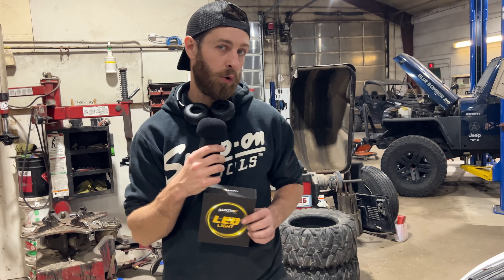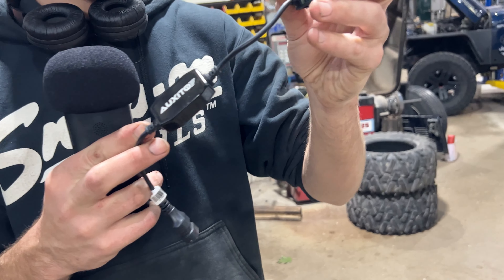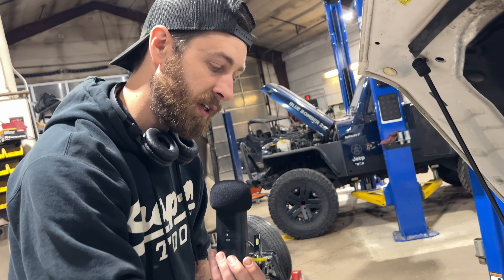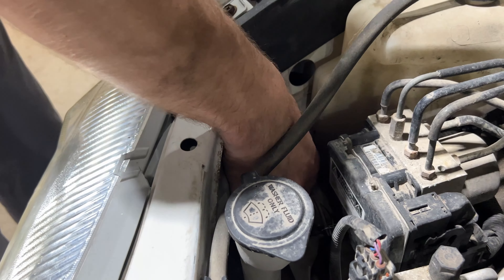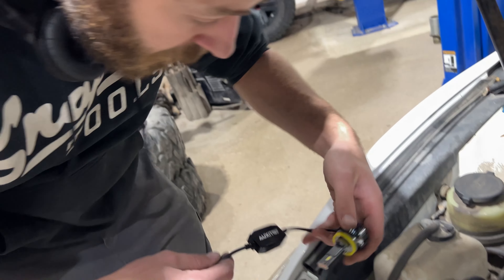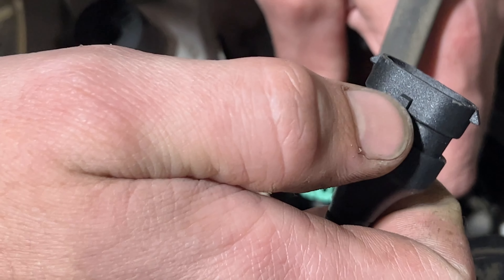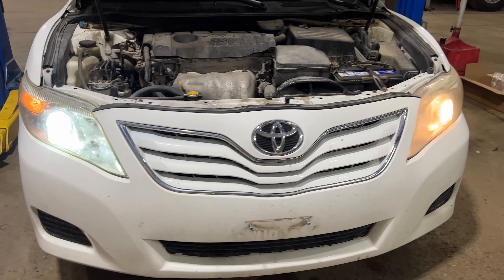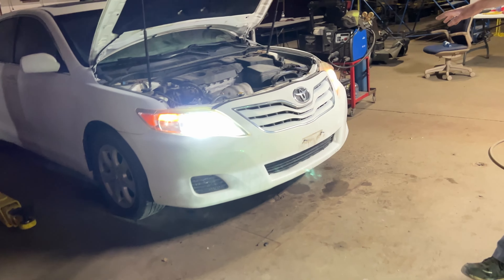Low Beam Bulb Change Toyota Camry 2007-2011 Auxito LED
Intsalling LED bulbs on the 2010 Toyota Camry.